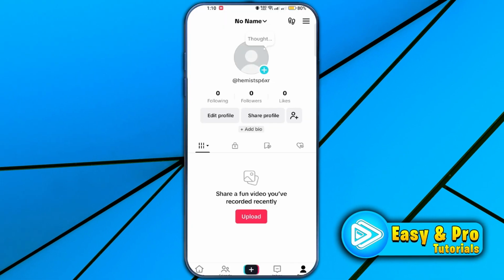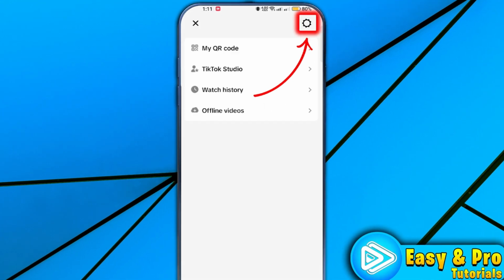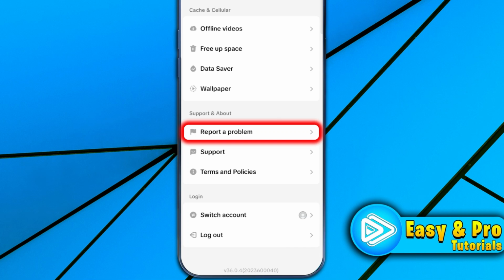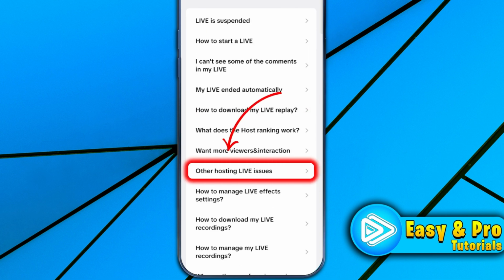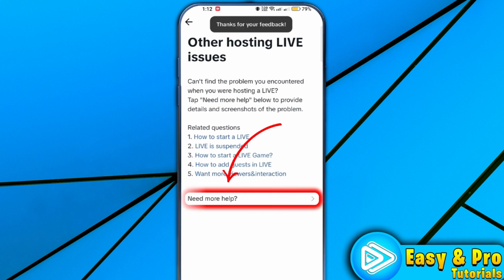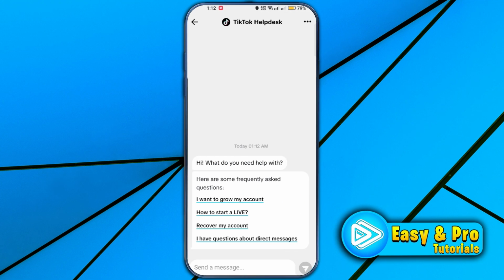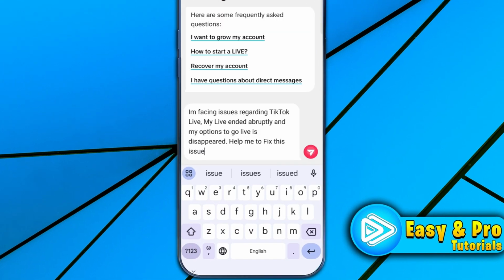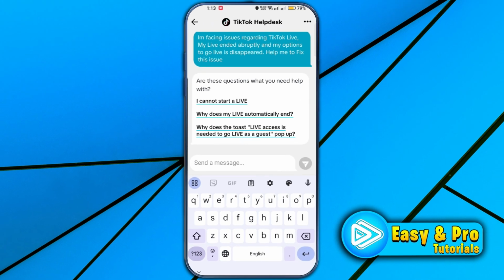How To Go Live On TikTok Without 1000 Followers (2025 Updated Way)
In this Tutorial you'll learn How To Go Live On TikTok Without 1000 Followers in 2025.

"Want to go live on TikTok but don’t have 1,000 followers? In this video, we’ll reveal how you can start a live stream on TikTok without meeting the usual follower requirement.

We’ll guide you through the steps and tips you need to follow to unlock the TikTok Live feature, even if you don’t have a large following. Learn about the latest TikTok updates, tricks to access Live, and potential loopholes you can use to go live and engage with your audience. Whether you’re a new creator or just looking to interact more with your followers, this guide will help you go live on TikTok easily.

Follow our step-by-step tutorial to start streaming and grow your TikTok presence without waiting to hit the 1,000 follower mark. Watch now to learn how to go live on TikTok without needing 1,000 followers!

By The End Of This Tutorial, You'll Have a Fully Known By How To Go Live On TikTok Without 1000 Followers